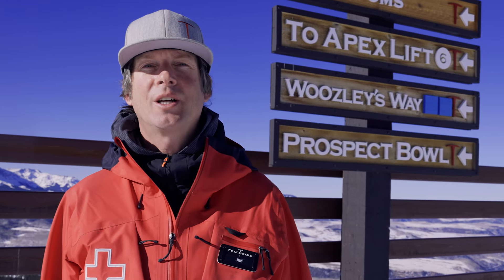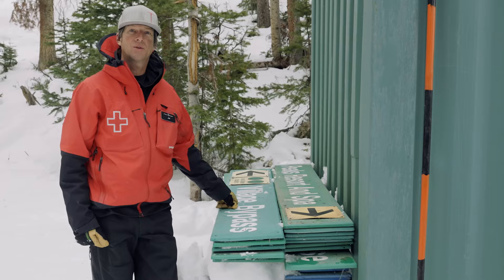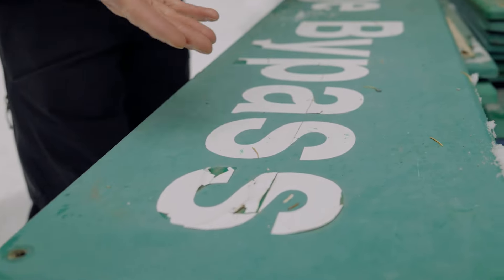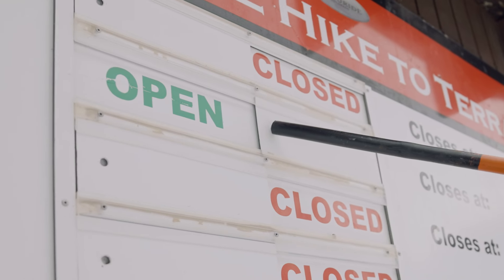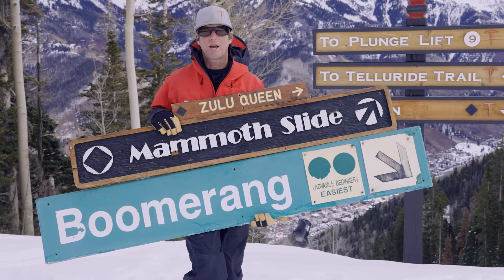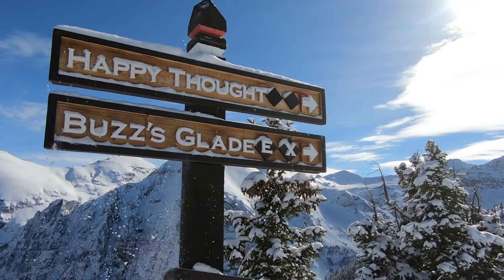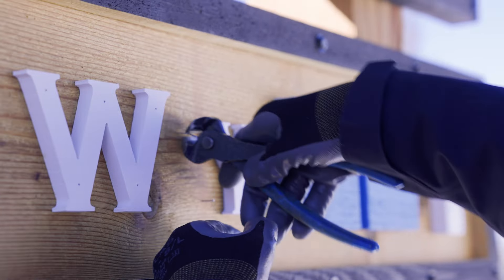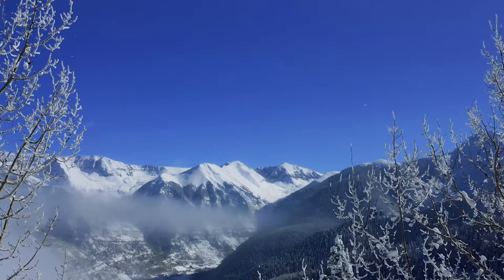Behind the Pick ep1: Trail Signs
The story behind the signs… In 2010, Telluride Ski Resort made the move to eco-friendly & renewable solid cedar trail signs. These signs are designed and handmade locally by veteran ski patroller Jim Greene. Check out the full story on the iconic trail signs we see every day, filmed and edited by @brettschreckengost4807